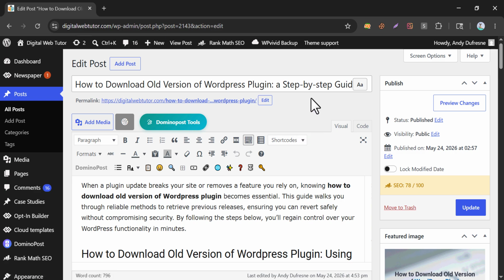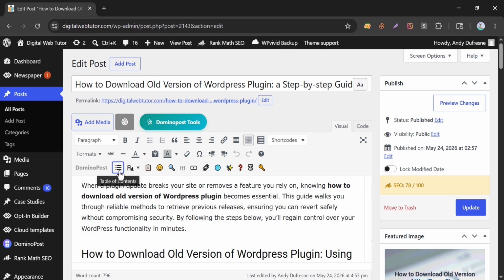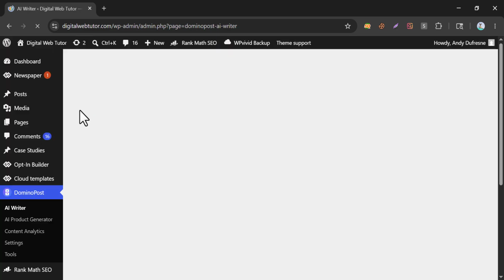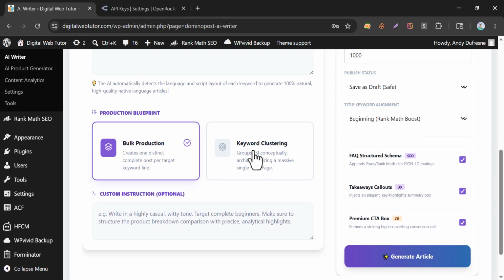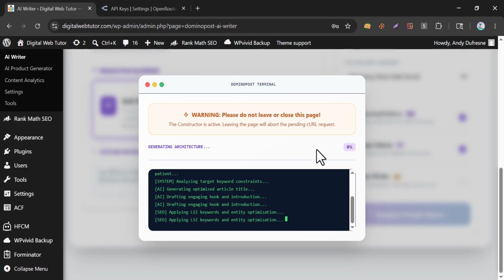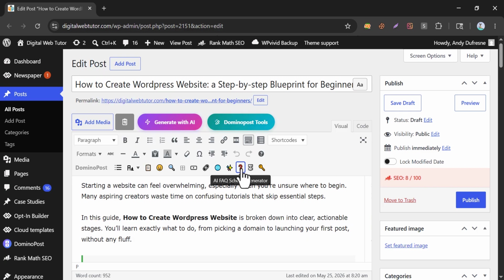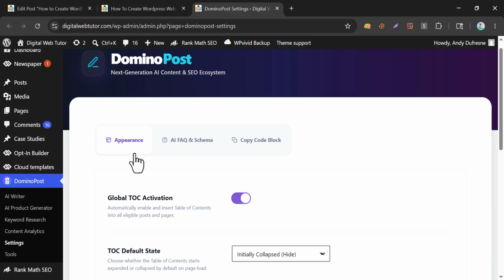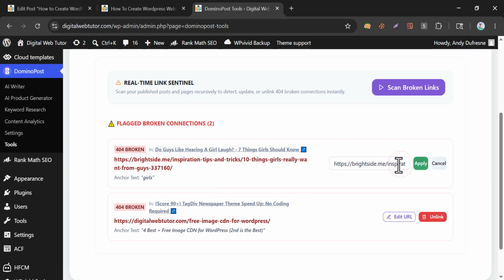DominoPost Review: Turn WordPress Classic Editor into AI Content Machine 2026 (Advanced Post Editor)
Tired of the limitations of WordPress Classic Editor? Discover DominoPost – the ultimate advanced post editor that transforms your Classic Editor into a complete AI-powered content machine. Much better than Classic Editor alone, this plugin lets you generate unlimited SEO-friendly articles, optimize content, and boost rankings with ease – even on the free version.
Perfect for bloggers who want a smarter, faster way to create content without switching to Gutenberg.
What you will learn:
✅ How to generate unlimited high-quality SEO articles instantly with AI inside the advanced post editor
✅ Smart Focus Keyword Optimization that naturally inserts keywords throughout your content
✅ Automatic internal and external link suggestions that feel completely human and natural
✅ One-click AI Grammar Fixer, smart content rewriting, and professional editing tools
✅ Beautiful advanced Table of Contents with multiple stunning styles and designs
✅ Bulk Title Editing – update multiple post titles at once with ease
✅ Powerful site-wide Broken Link Checker to fix issues fast and keep your site healthy
✅ Ready-made professional CTA buttons and Download buttons to increase conversions
✅ Built-in Google Keyword Research tool that gives real-time suggestions directly in the editor
✅ Complete setup guide: OpenRouter API configuration and how to start generating content in minutes
DominoPost is the best advanced post editor for WordPress users who want AI features without leaving the Classic Editor. Whether you’re a beginner or pro content creator, it helps you publish faster, rank higher on Google, and manage your entire blog more efficiently.
🚀 Ready to upgrade your WordPress Classic Editor into an AI powerhouse?
If you found this video helpful, hit LIKE 👍